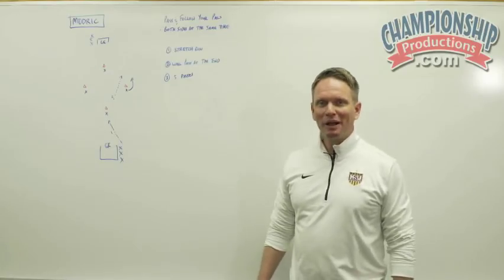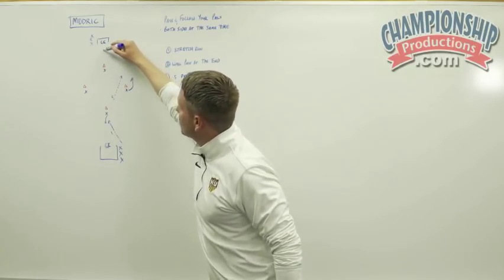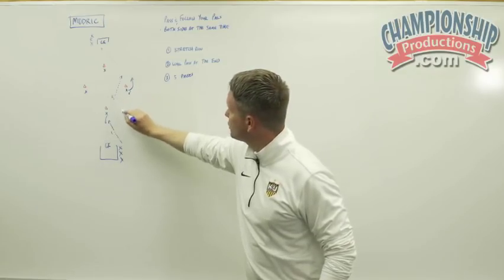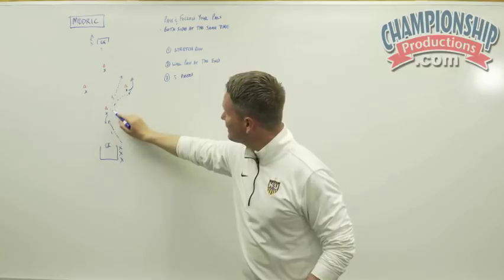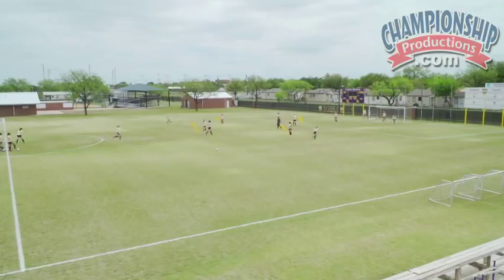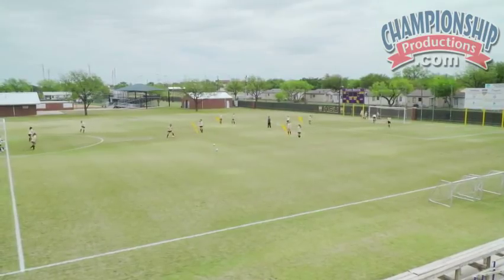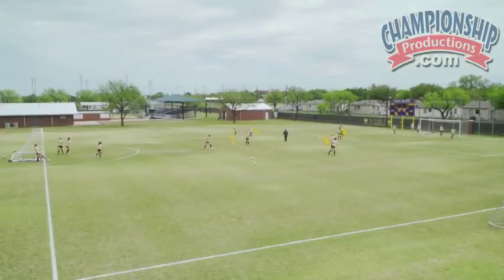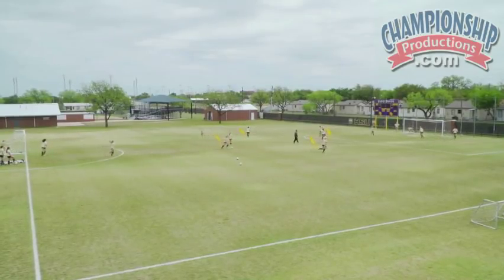The Luka Modrić Passing & Receiving Drill for Soccer!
with Marcus Wood,
Hardin-Simmons University Head Women's Soccer Coach;
2010 NCAA D-III National Champions; 2010 NSCA National Coach of the Year;
2017 NCAA D-III Final Four appearance; over 330 career wins;
led Hardin-Simmons to 15 straight American Southwest Conference titles (16 overall)